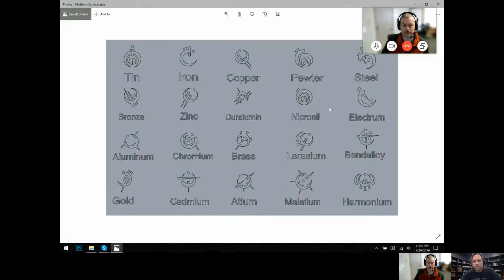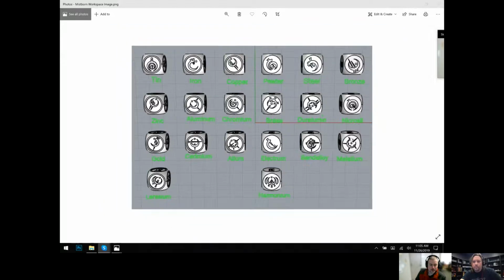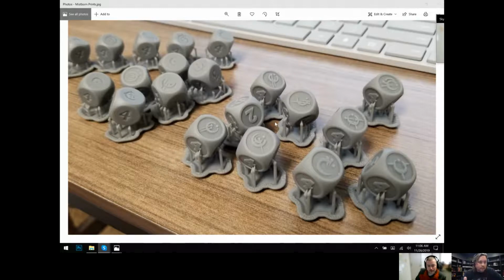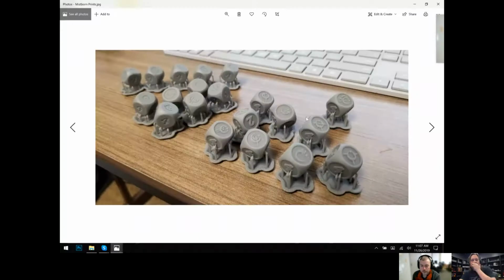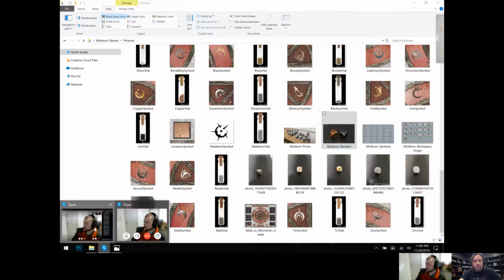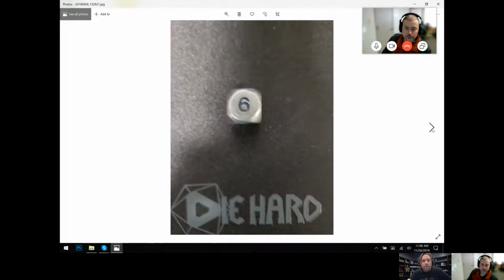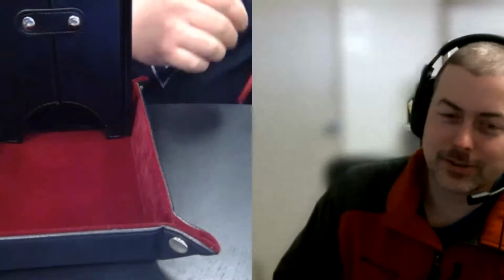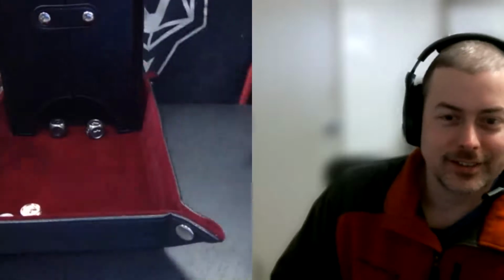Livestream with Todd Tiemann, Owner of Die Hard Dice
Support our campaign to create 20 solid metal dice, each with a unique plating, finish, and Allomantic symbol from Brandon Sanderson's Mistborn!